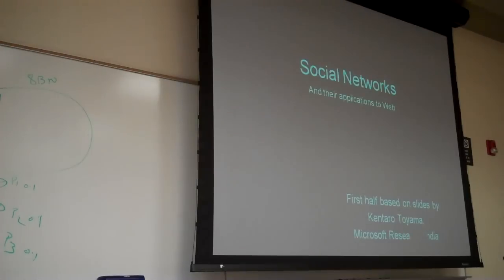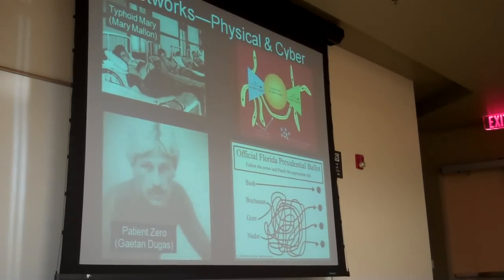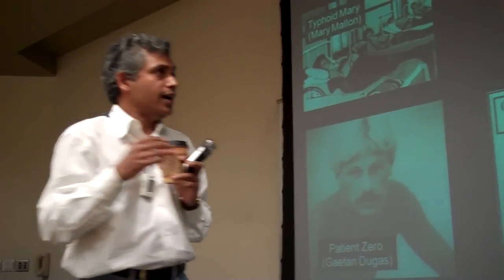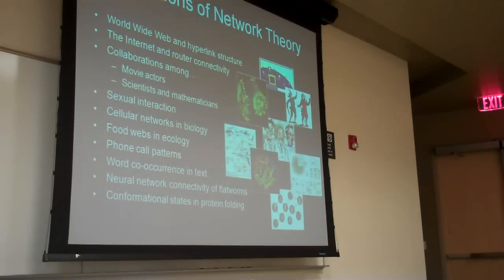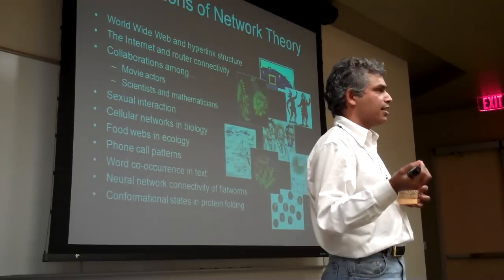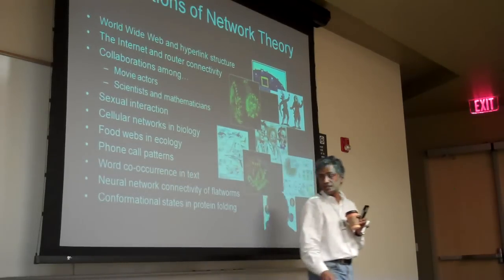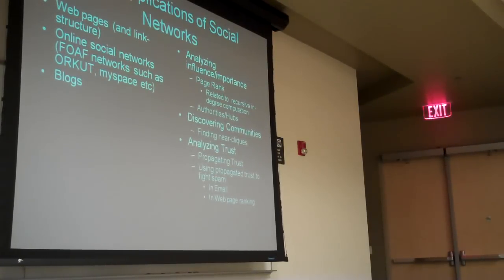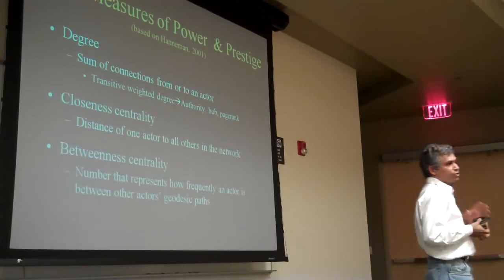cse494 s10 week7 2 1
Social networks start. Connections between link-analysis and the general field of social network analysis. Some iconic examples of social network analysis (Typhoid Mary, Patient Zero, Web graph (and its small-world nature), Offcial florida ballot viral spread, Saddam capture, Aardvark acquisition). Applications of social networks. Graph-based representation and analysis of social entworks. Measures of influence and centrality. Smallworld phenomena--and their examples in kevin bacon game and erdos number.